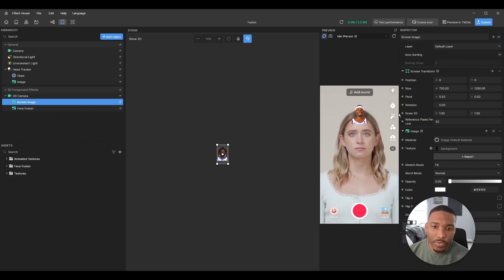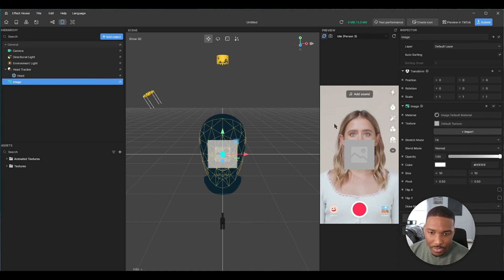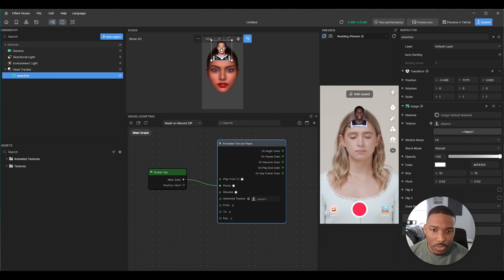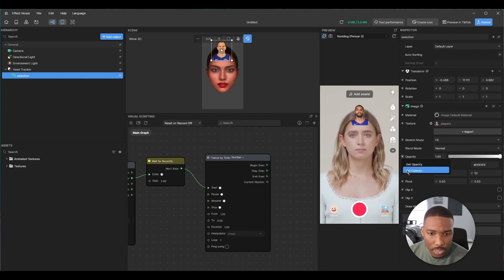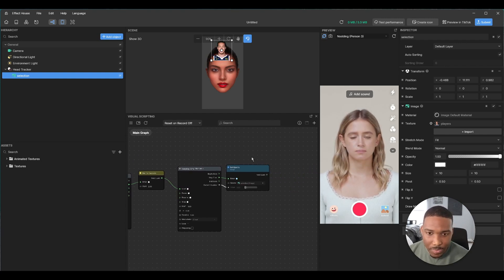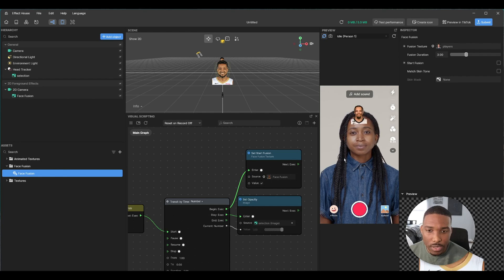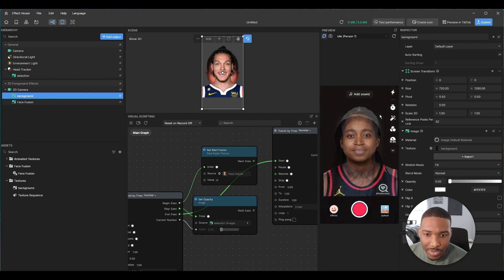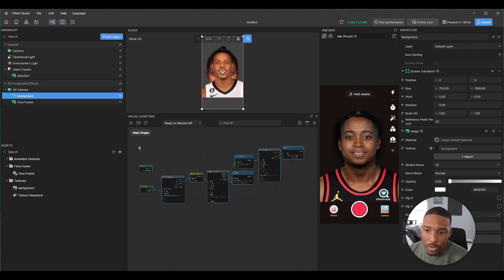Face Fusion Randomizer (Effect House)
In today’s video, we'll be creating a Face Fusion Randomizer in Effect House🏡

💬 Do you have any tutorial requests? Drop them in the comments!